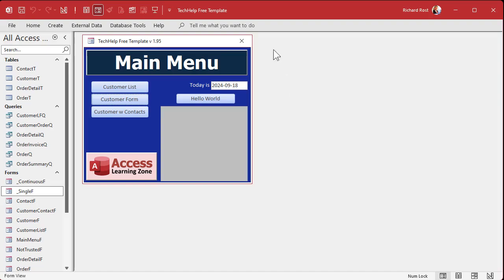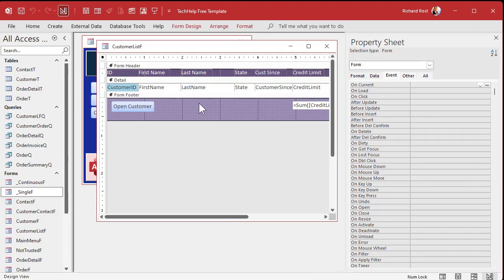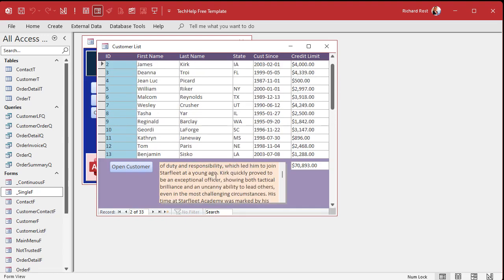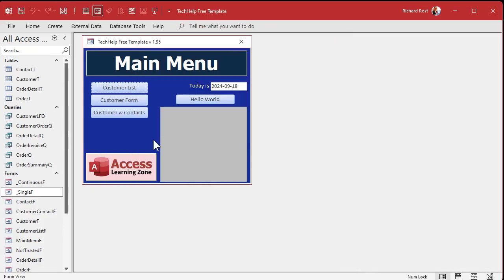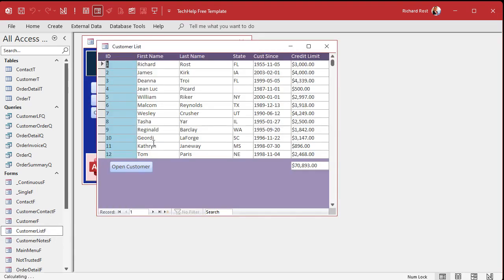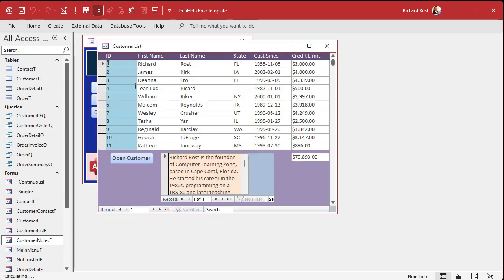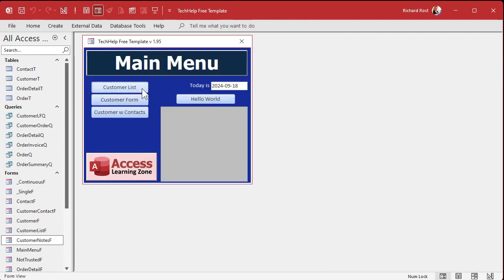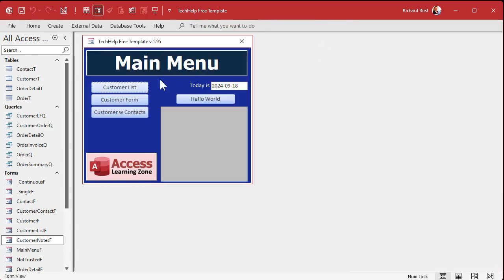Stop Scroll Wheel from Moving Records in Continuous Forms While in Notes Field in Microsoft Access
In this Microsoft Access tutorial, I will show you how to stop the scroll wheel from moving records in continuous forms when you are in a notes field. We will tackle this common issue by using a subform to isolate the notes field, ensuring smooth and uninterrupted data entry.

Lindsay from Maplewood, Minnesota (a Platinum Member) asks: I have a continuous form for my customer list, similar to the one in your TechHelp template, but I've added a notes field at the bottom so I can read the notes for each customer. The issue I'm having is that when I click on the notes field and use my mouse scroll wheel, it scrolls the records in the continuous form as well. Is there a way to prevent this from happening?

Silver Members & up get access to an Extended Cut of this video. In the extended cut, I will show you how to use VBA code to automatically resize the subform to fit the main form perfectly. This ensures that your notes field aligns properly even if you make design changes later.